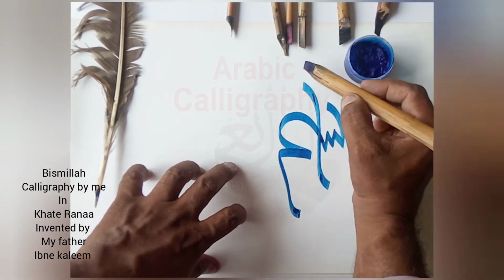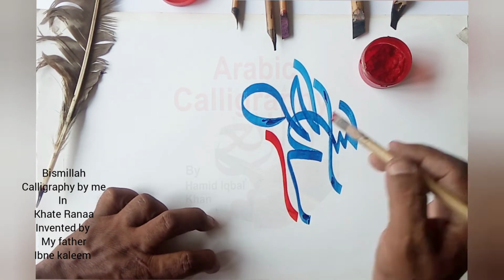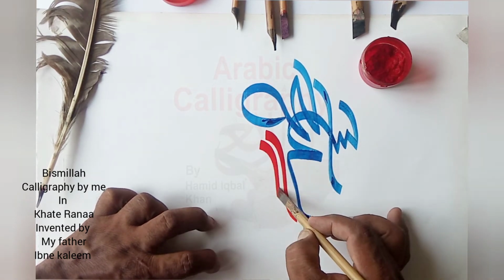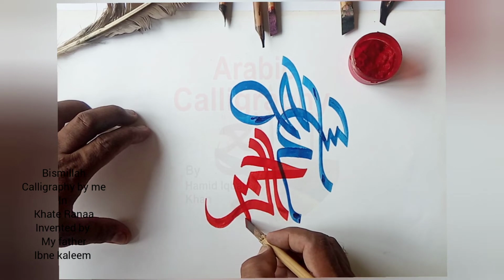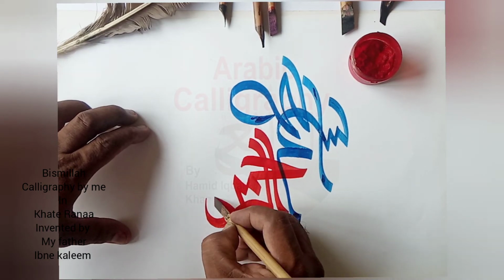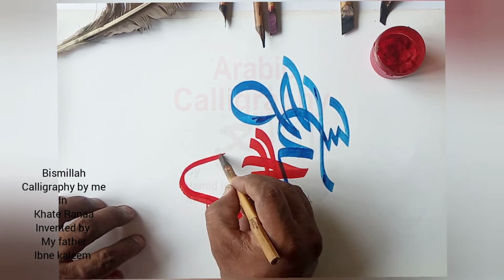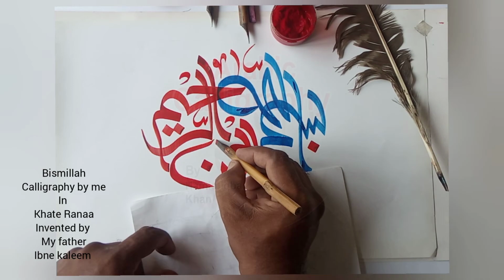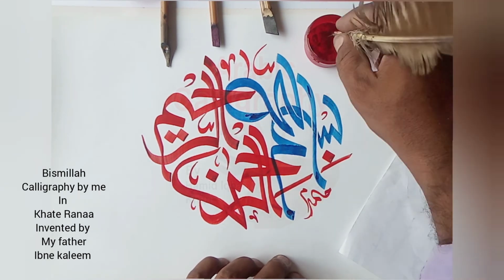Arabic modern calligraphy compilation x alif calligraphy: bismillah Calligraphy in Khate Ranaa.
Welcome my dear Viewers.
Now you can Improve Your Arabic Islamic Calligraphy Skills in Minutes
Dear Students Now You Can Improve your Arabic Islamic Calligraphy Skills in Minutes.To Enhance your spiritual power you

can watch my Arabic Calligraphy Videos and you can create your own Calligraphy Masterpieces.These Simple Tips will

improve your Improve Arabic Calligraphy Skills.

Arabic Likhai Kaise Sudhare I
Handwriting Arabic Tips For Better Marks in Exams.
How to Improve Arabic Handwriting Part1
How to Improve Arabic Handwriting Part 2
How to Improve  Arabic Calligraphy.
How to Improve Arabic Calligraphy Part 2 For Beginners.
How to Improve  Arabic Calligraphy  with Pen.
How to Improve  Arabic Calligraphy with Qalam.
How to Improve  Arabic Calligraphy  with Ball Pen.
How to Improve Arabic Calligraphy with Pointer.
How to Improve Arabic Calligraphy Pdf.
How to Improve Arabic Calligraphy Part Second.
How to Improve Arabic Calligraphy by Easy Practice Book.
Arabic Calligraphy Work Book.
Arabic Calligraphy practice with ink pen.
Arabic Calligraphy kaise piari banaey.
naskh Style How to write on board.
Tips and Tricks Arabic Calligraphy Art.
Learn Arabic Calligraphy Step by Step.
Arabic Calligraphy Easy tutorials.
Learn Arabic Calligraphy on white board.
How to write on white board.
How to make Arabic Letters.
How to write Basics of Arabic Calligraphy.
How can I know the basics of Calligraphy .
How to write on the white board.
How to hold cut marker.
How to move cut marker on white board ?
How to write Bismillah in Arabic.
How to write Arabic Calligraphy lettering
How to write Arabic Calligraphy letter seen.
How to write Arabic Calligraphy  letter bey.
How to write Arabic Calligraphy  letter meem.
How to write Arabic Calligraphy  letter Alif.